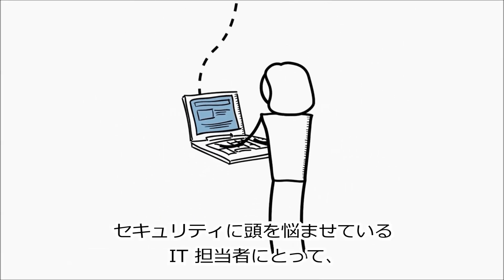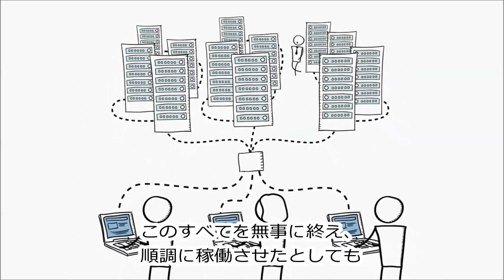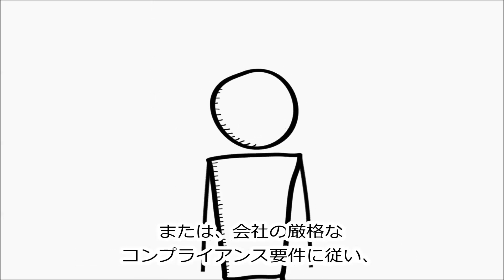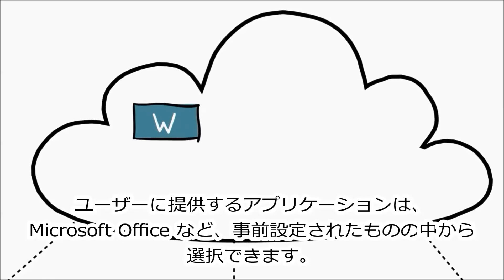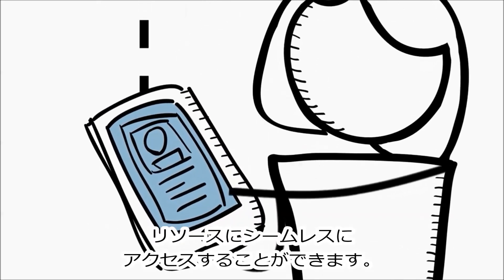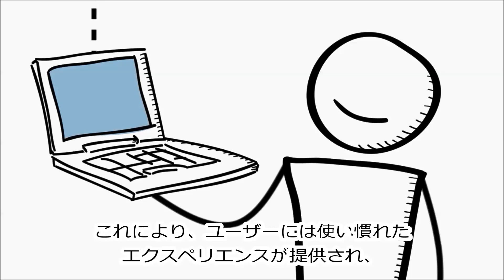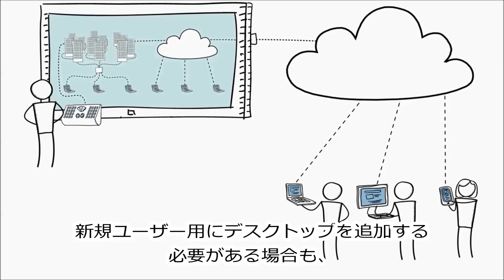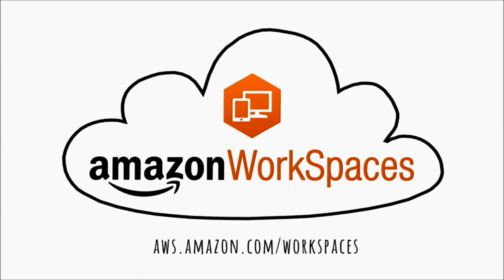Amazon WorkSpaces （クラウド上の仮想デスクトップ）のご紹介（日本語字幕）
Amazon WorkSpaces is a クラウド上でフルマネージドのデスクトップコンピューティングサービスを提供します。­Amazon WorkSpaces によって、簡単にクラウド型のデスクトップをプロビジョニングすることができ、エンド­ユーザーはドキュメント、アプリケーションや必要なリソースにノートPC、iPad、­Kindle Fire、あるいはAndroidタブレットを含むご利用のデバイスを使ってアクセス­できるようになります。AWS マネジメントコンソールから数クリックで、クオリティの高いデスクトップ体験を何人の­ユーザーにでもプロビジョニングすることができます。
Amazon WorkSpacesに関する詳細は、 をご覧ください。